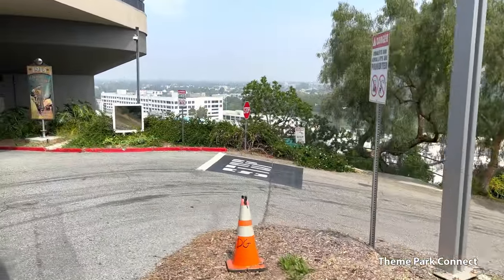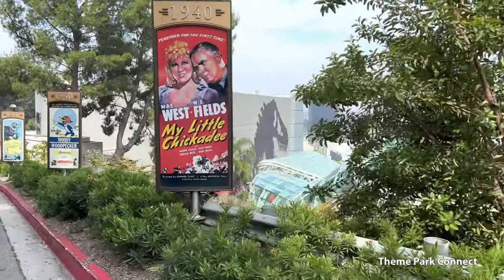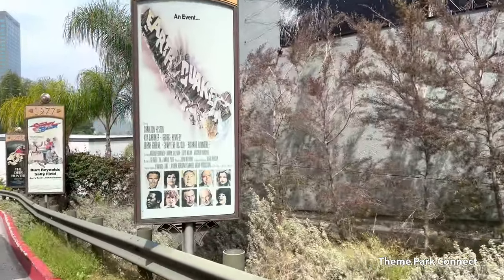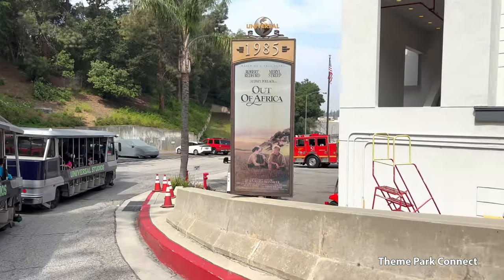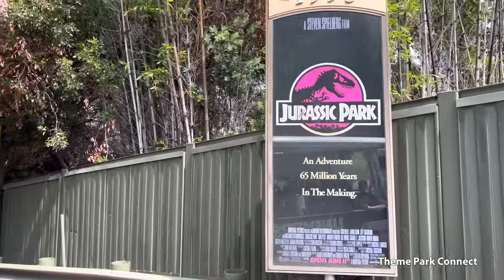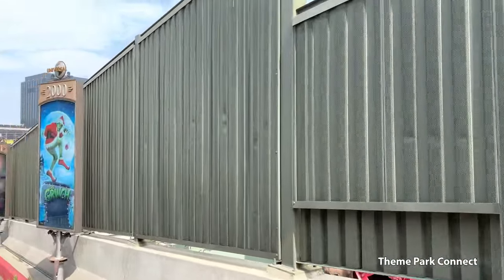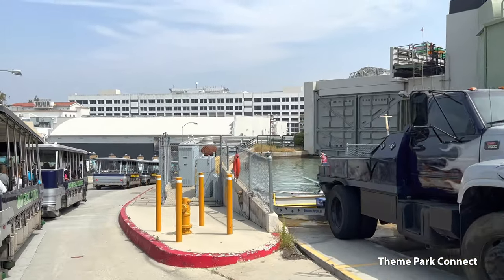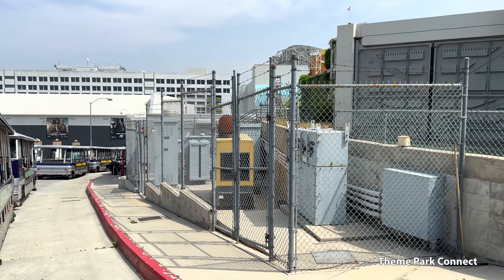Movie Poster Timeline - The World-Famous Studio Tour 4K HDR | Universal Studios Hollywood (2023)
Take a stroll down memory lane with a look at some of Universal Studios' most classic films.

Video shot, produced, and edited by Theme Park Connect. Please do not reproduce without our expressed written consent.